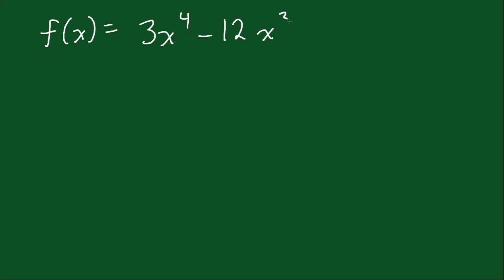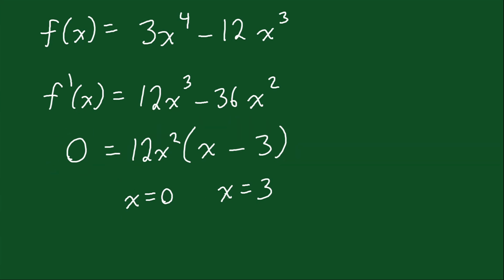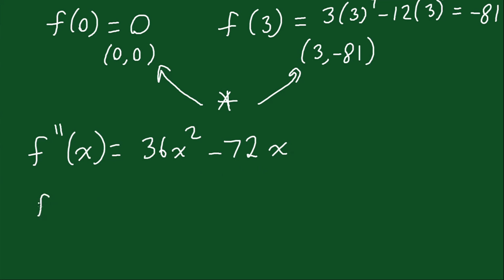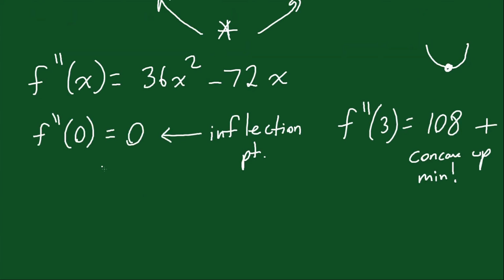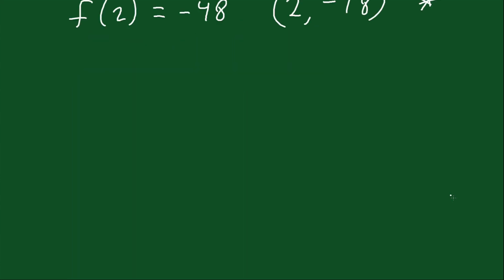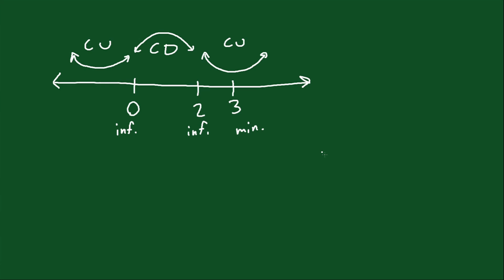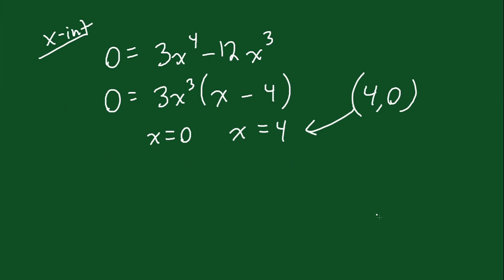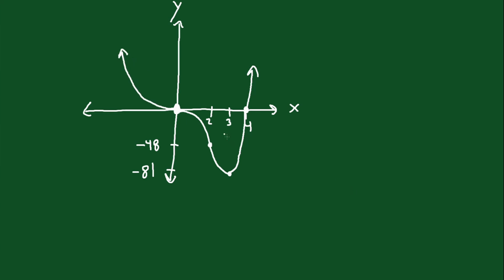Curve Sketching using Derivatives | Example 2: Polynomial Function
Here we try to sketch a polynomial using derivatives.